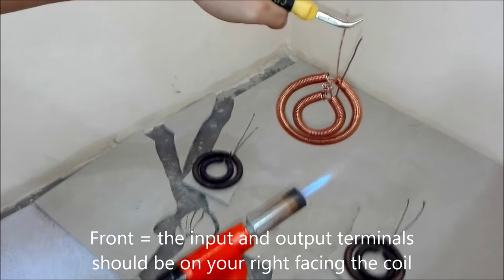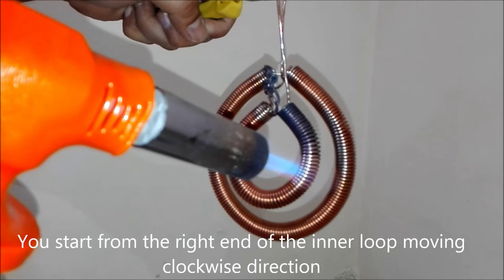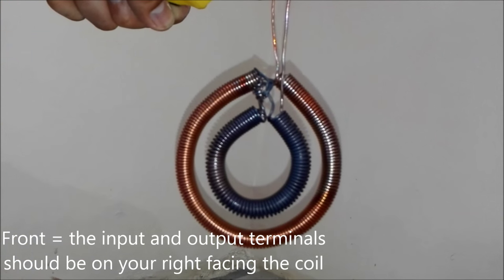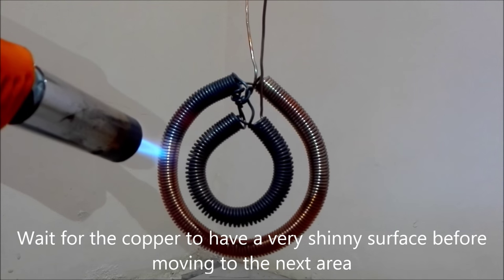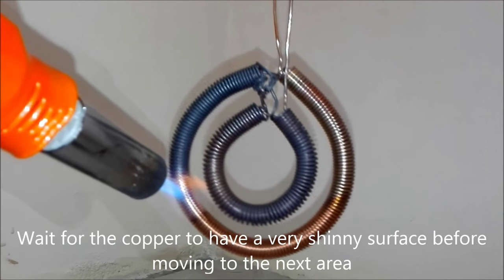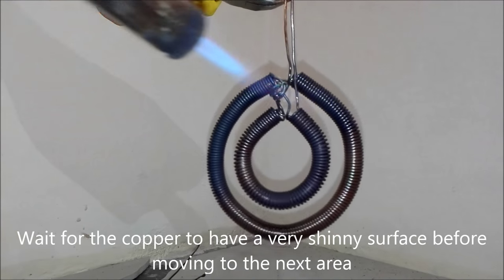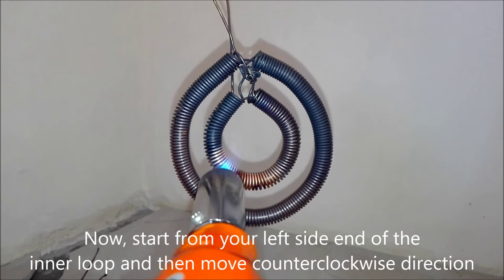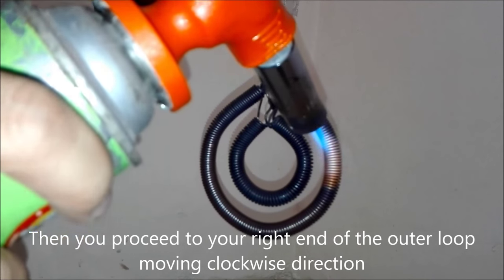Blueprint Lesson 2 - MagGrav Coil Fire Coating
With Renan of the Keshe Foundation Philippines group teaching how create the MagGrav coil fire coating, as used in the KF Magravs power unit.